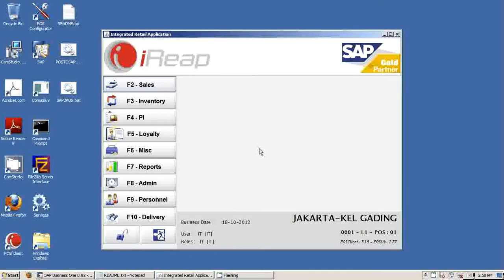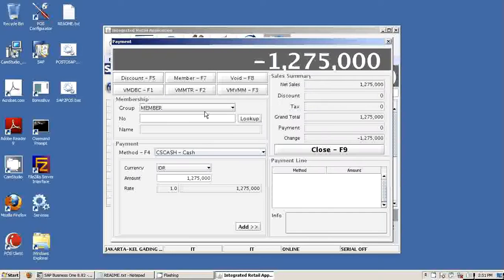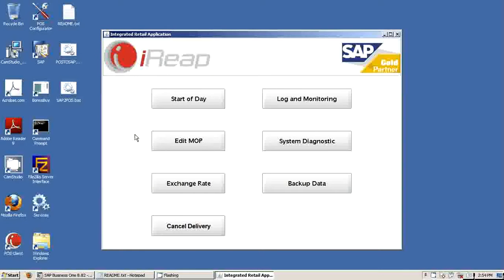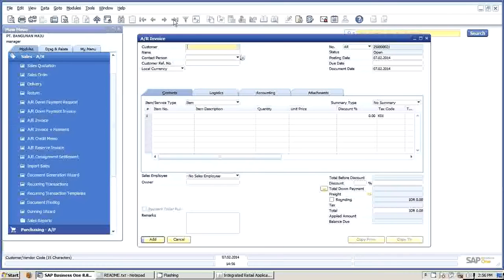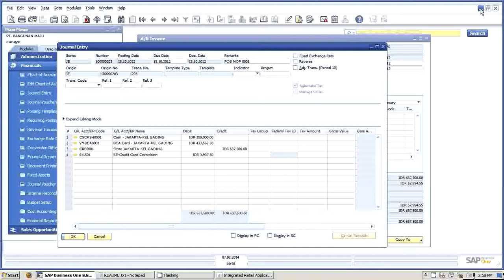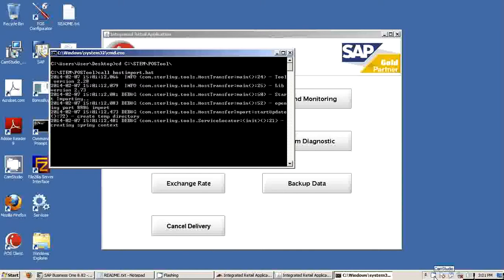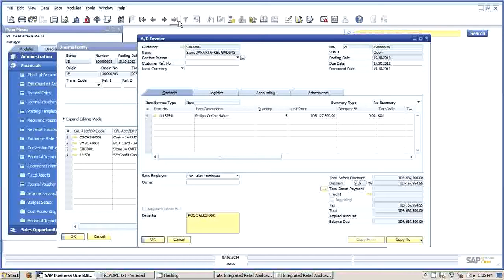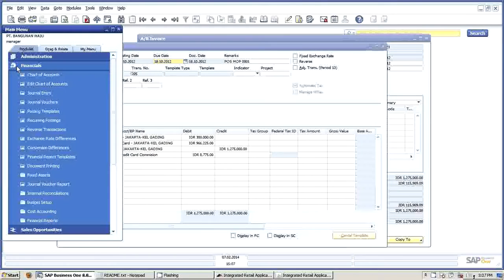SAP Business One Retail iREAP POS (Point of Sale)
Demo Integration iREAP (Integrated Retail Application) POS (Point of Sale) with SAP Business One

PT. Sterling Tulus Cemerlang
SAP Business One GOLD Partner Indonesia in Retail, Distribution and Manufacturing